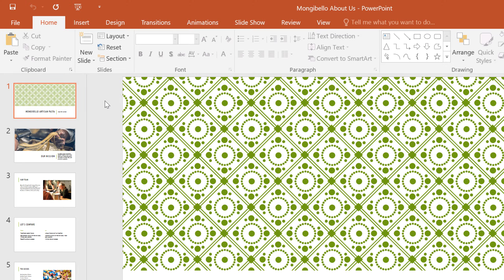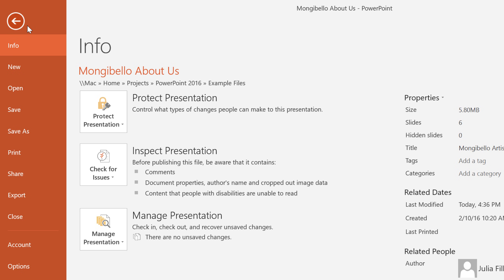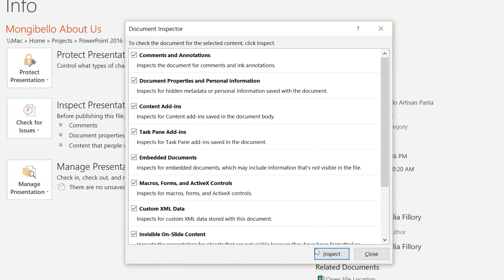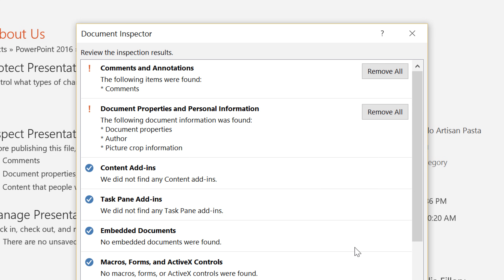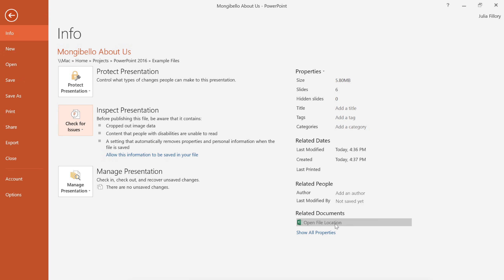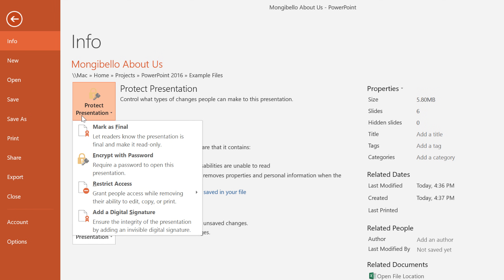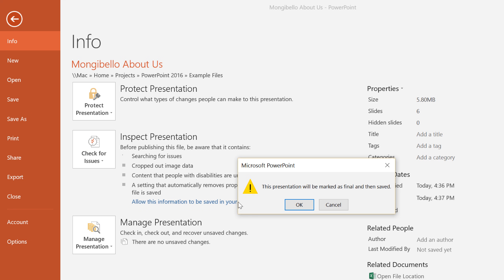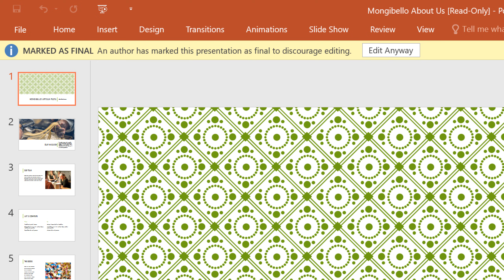PowerPoint: Inspecting and Protecting Presentations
In this video, you’ll learn the basics of inspecting and protecting presentations in PowerPoint 2019, PowerPoint 2016, and Office 365. for our text-based lesson.

This video includes information on:
• Using the Document Inspector
• Protecting your presentation